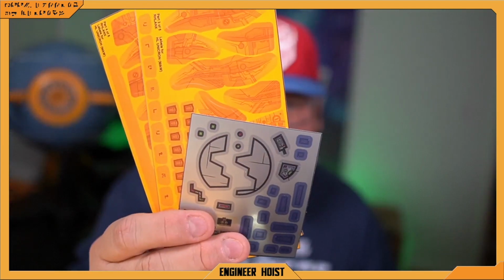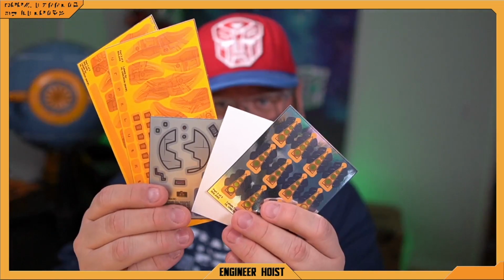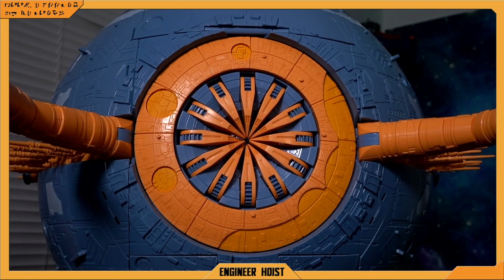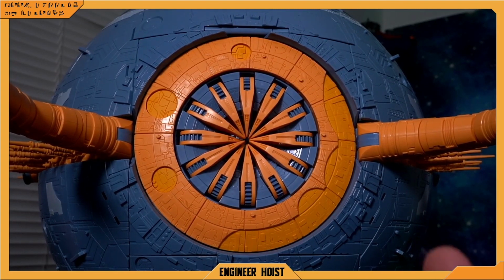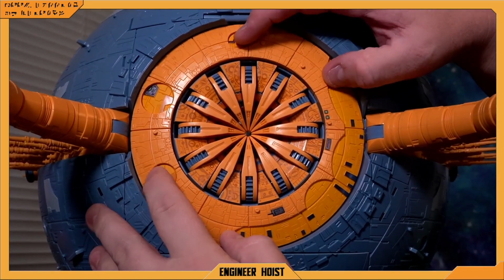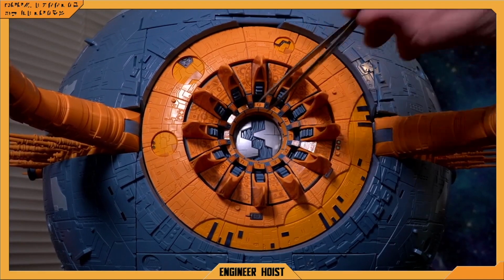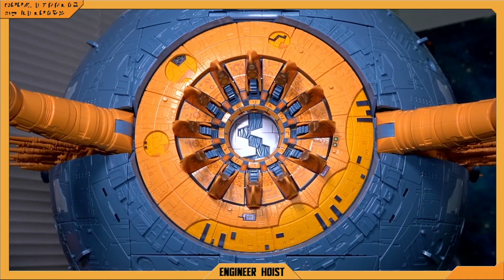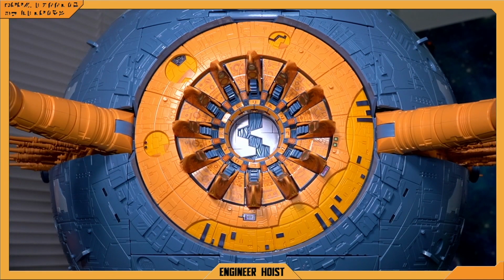Toyhax Labels for Unicron's Maw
The pit awaits! The Toyhax label set for the Haslab Unicon's Maw adds much needed detail to this fantastic figure. The set comes in two configurations - with or without gap fillers for the Maw Claws.